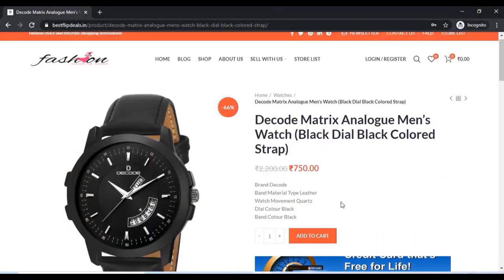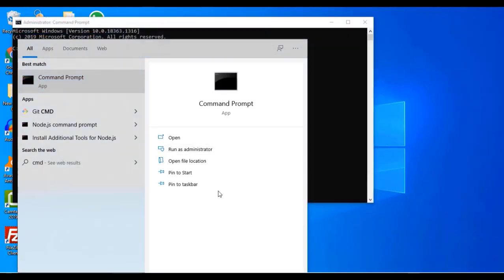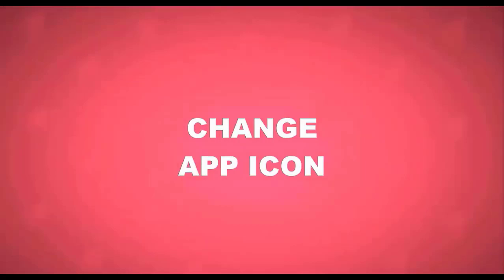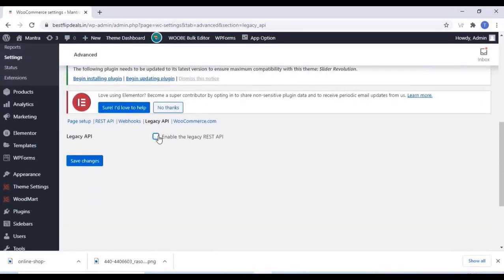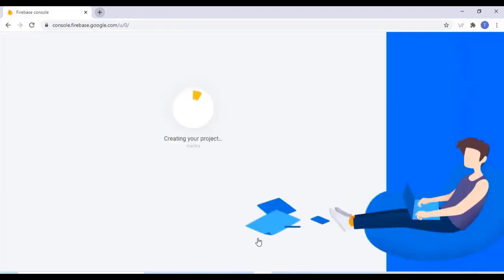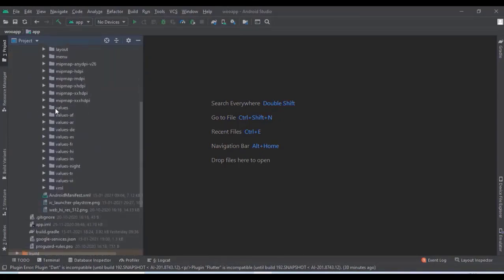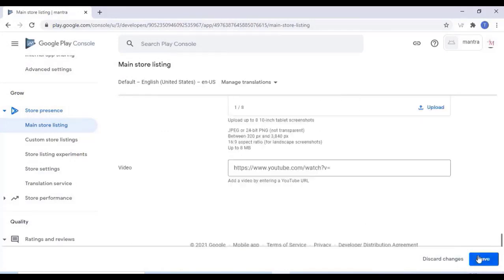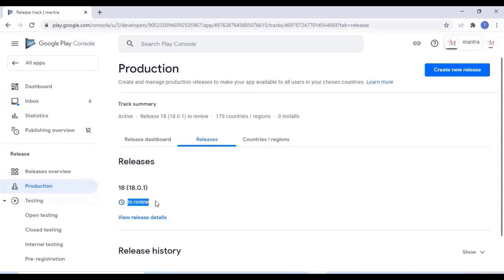How To Convert Woocommerce Website To Android App | Updated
WooCommerce is an open-source e-commerce plugin for WordPress. It is designed for small to large-sized online merchants using WordPress. In This Video We are Converting woocommerce website into android app